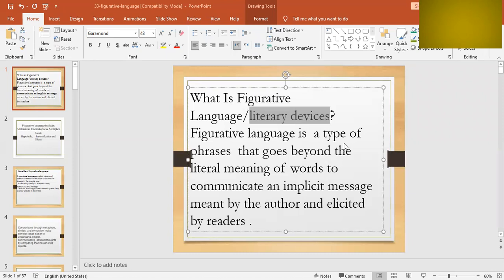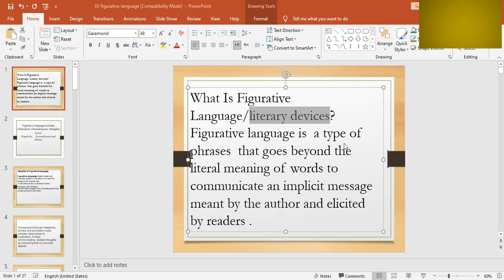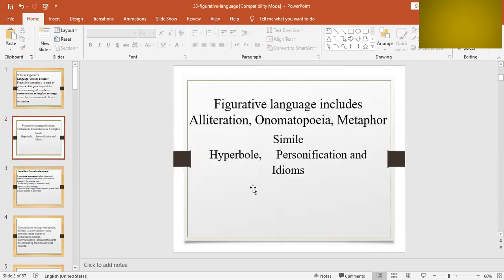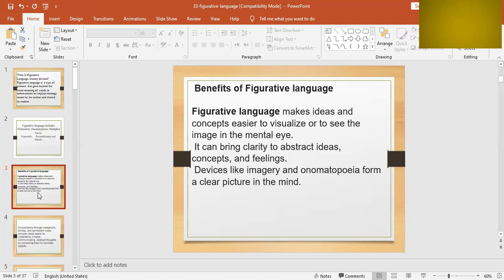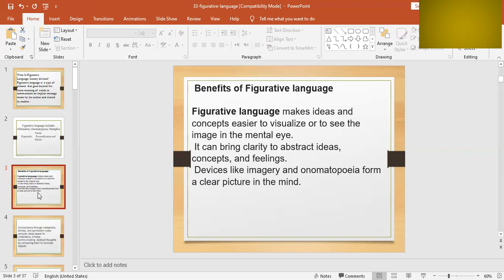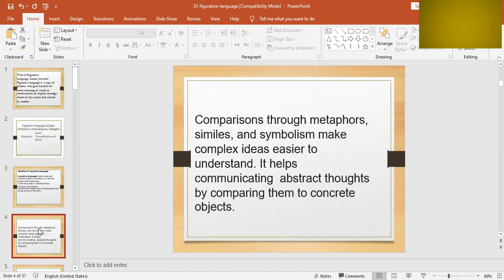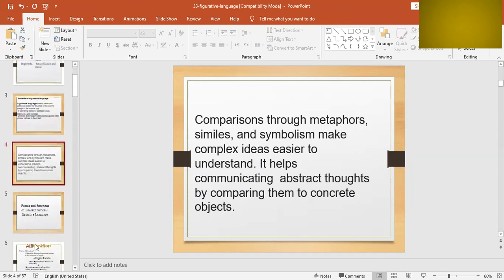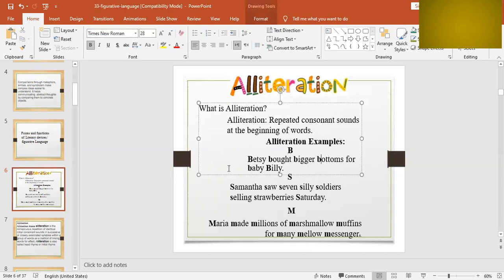litrary devices 1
drama/ figurative language 1
اللغة الانجليزية
 الكلية  العلوم الانسانية